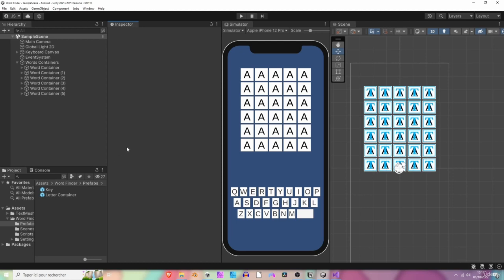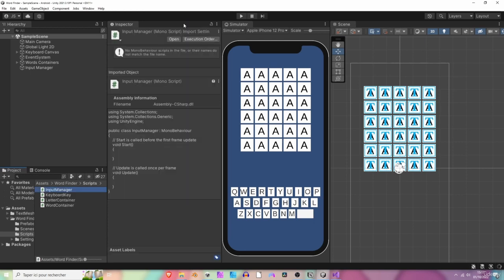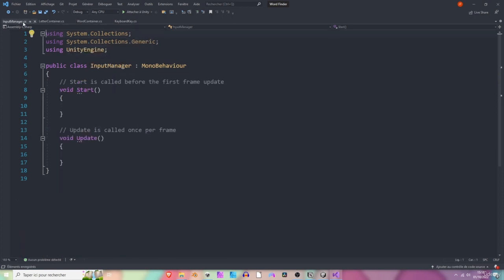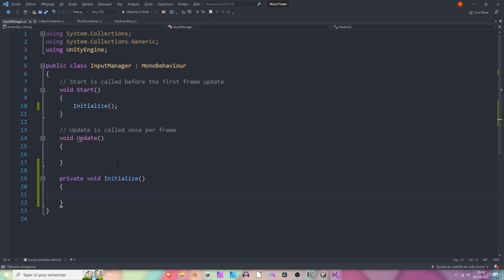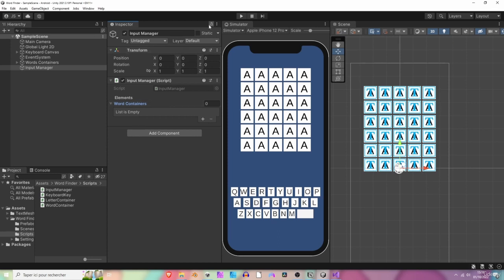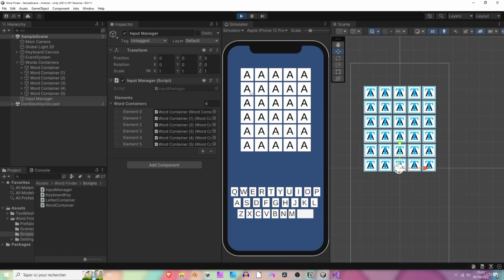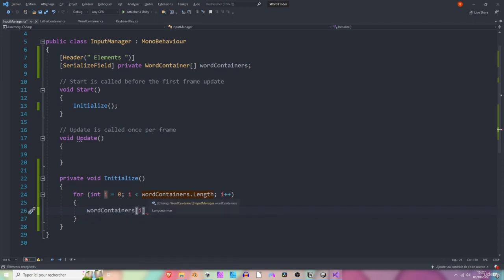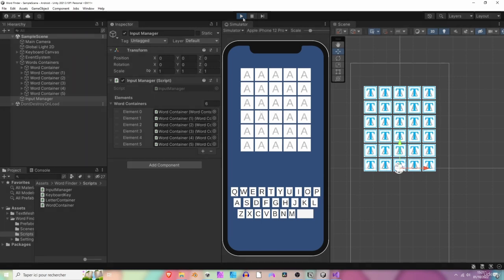WORDEL GAME || part 8 || The Input Manager